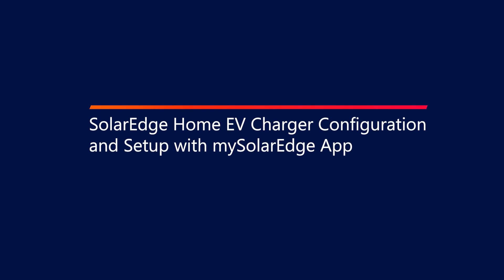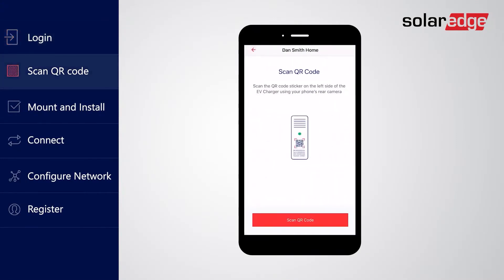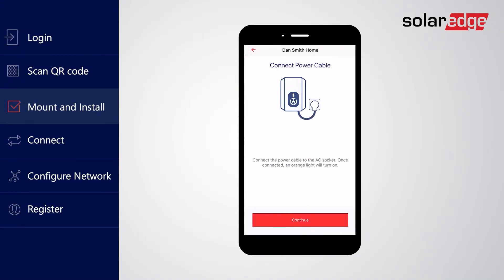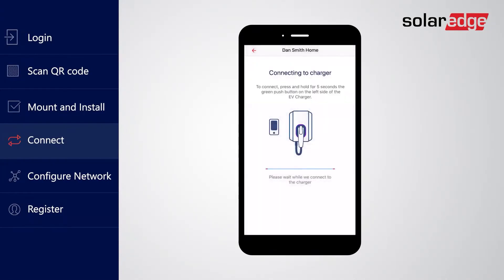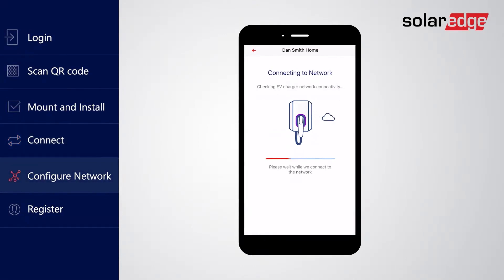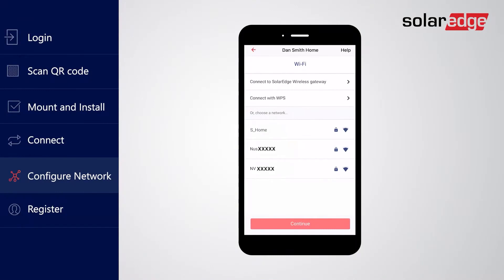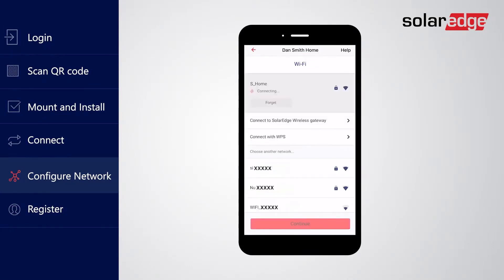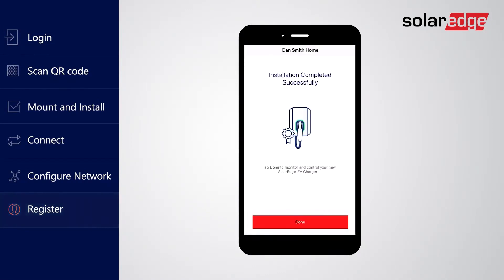EV Charger MySolarEdge setup I Australia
Setting Up Your SolarEdge EV Charger!
This video guides you through the quick and easy setup of your SolarEdge EV Charger using the free mySolarEdge App. Discover how to:

Effortlessly connect: Establish a smooth connection between your charger and home network.
Register in minutes: Get your charger up and running within the mySolarEdge App.
Start charging faster: Enjoy the convenience of instant control over your EV Charger.
Unlock the potential of your SolarEdge EV Charger and elevate your charging experience. Watch now and get rolling!